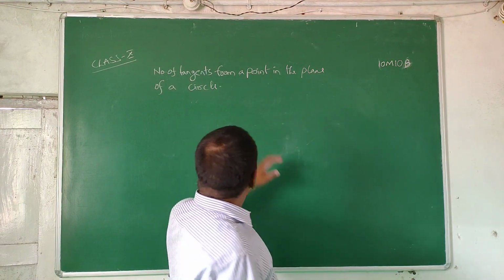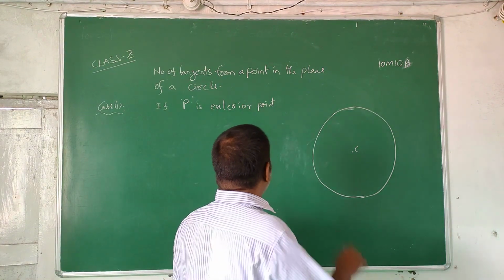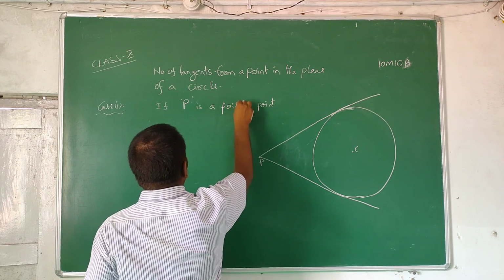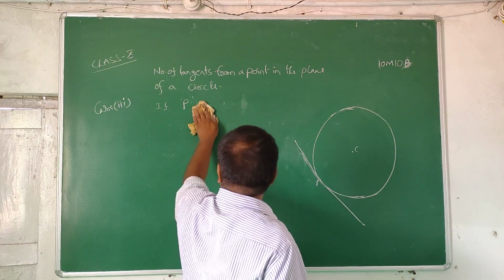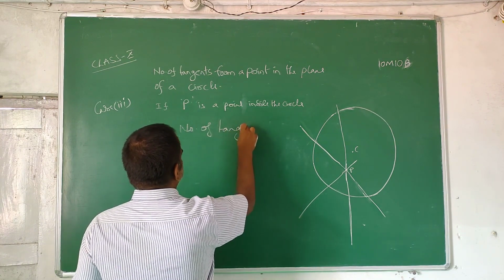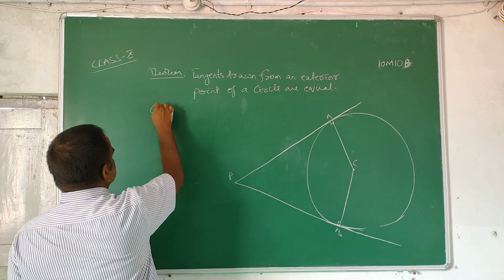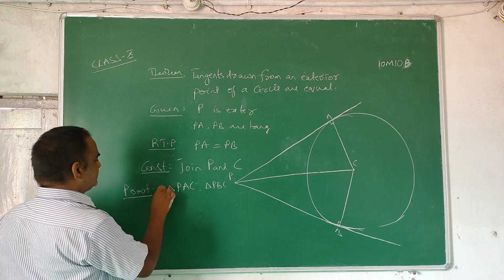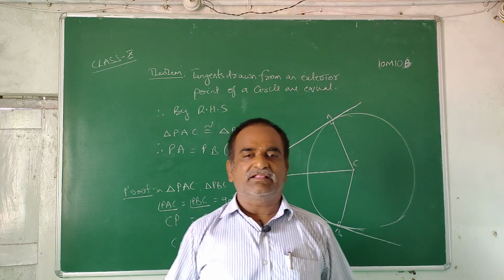10M10b Tangents To Circles